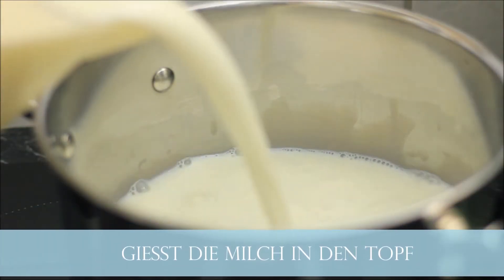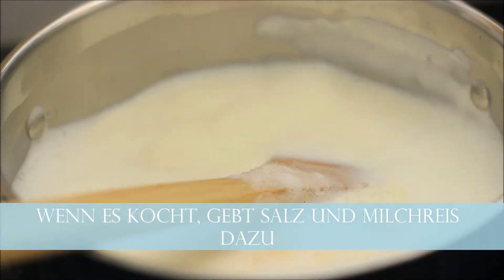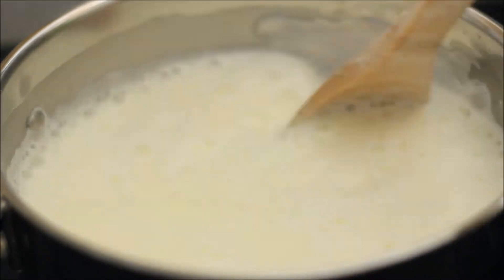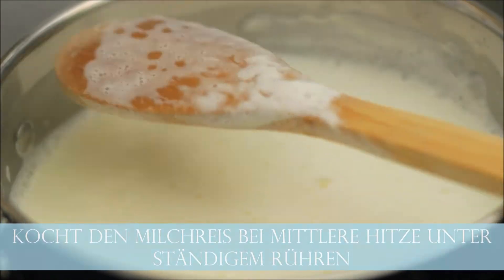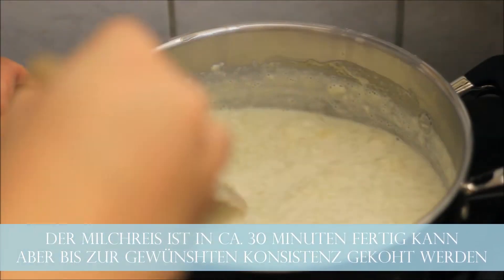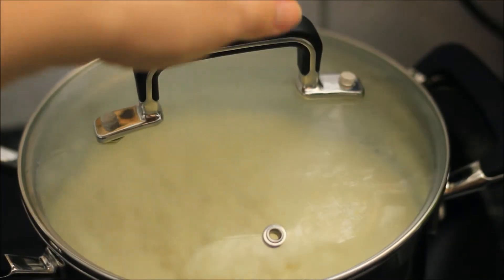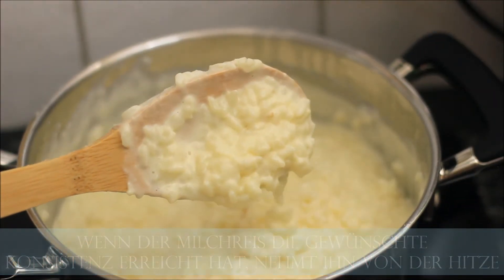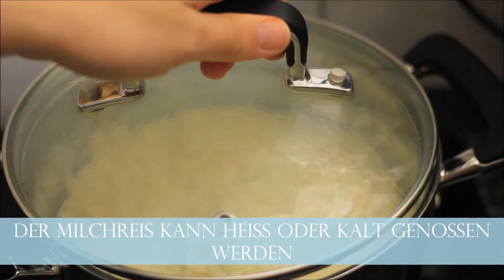TRADITIONAL FINNISH RICE PUDDING (RIISIPUURO) RECIPE | FINNISCHES MILCHREIS REZEPT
Today Finland celebrates 100 years of independence and I wanted to take part in the celebrations and share a couple of new Finnish recipes with all of you. This traditional Finnish rice pudding is enjoyed by Finnish families especially during winter months and it is also made for Christmas. Just add an almond at the end to the pudding (porridge) and the lucky one who gets it will have a great surprise, more about that surprise below 🙂

Adding almond to rice pudding is a long Middle European tradition that came to Finland at the beginning of the 1900-century. Finding an almond in the rice pudding (porridge) means:

-Happiness and success for next year
-For unmarried, it would mean a wedding next year
-Getting a son, for someone who has no children
-Obligation to make a toast at the Christmas table
-A chance to make a secret wish

I am sure there are many more, but these are just some to give you an idea 🙂 I have always thought it is a fun idea and I hope to remember to add an almond into our Christmas rice pudding (porridge) this year🤗